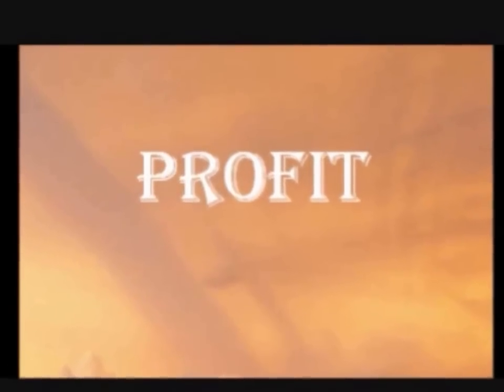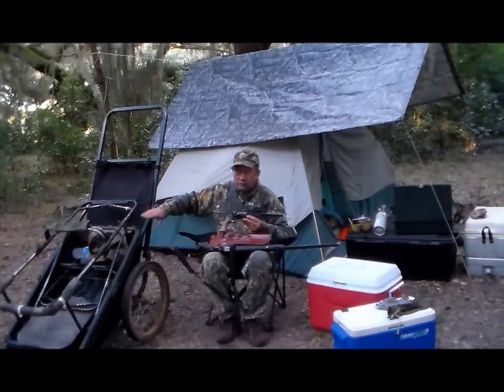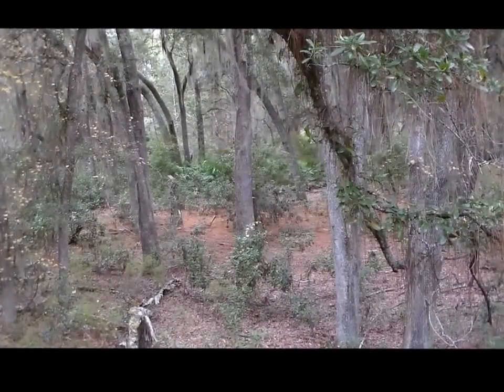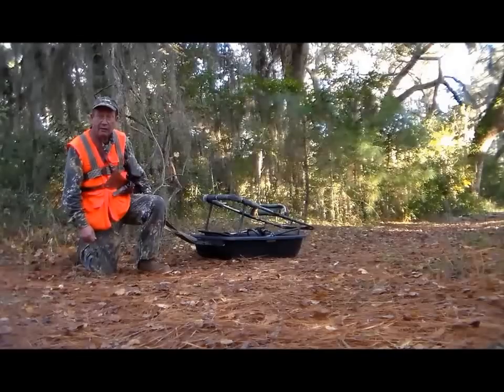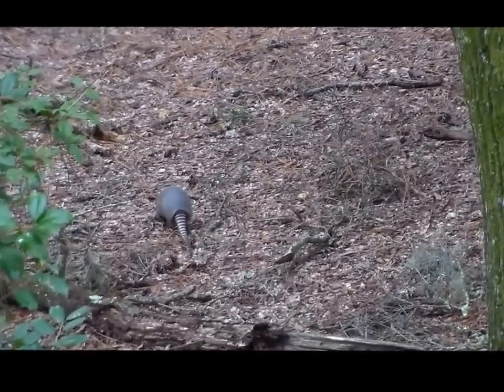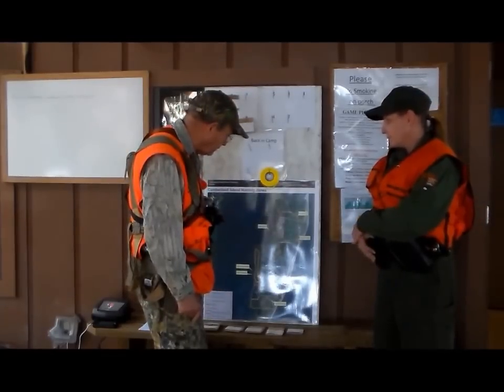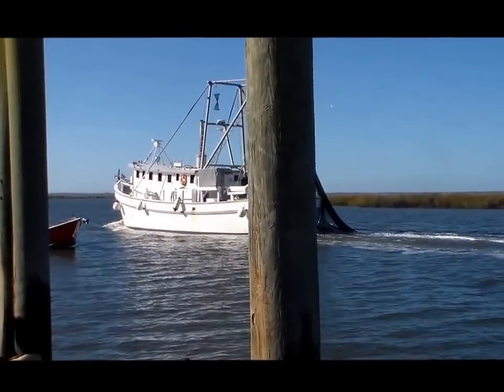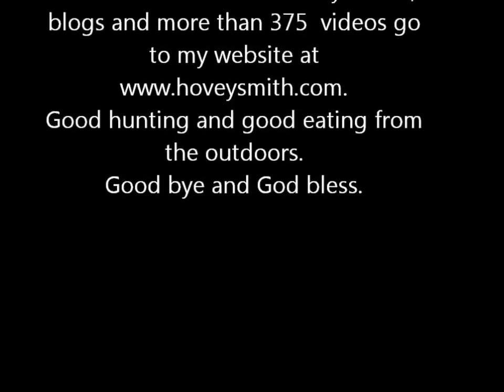Tips for Older Hunters Doing Walk-in Hunts on Cumberland Island National Seashore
Tips for older people doing active hunts, and how to extend your active hunting life past 70.